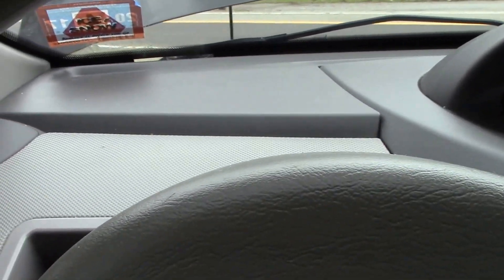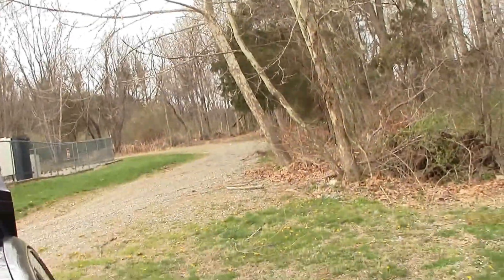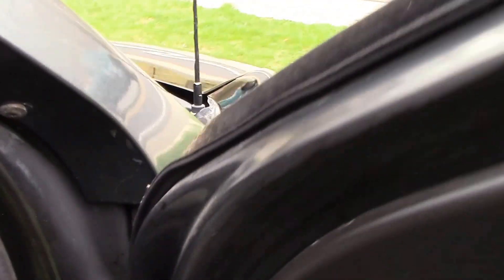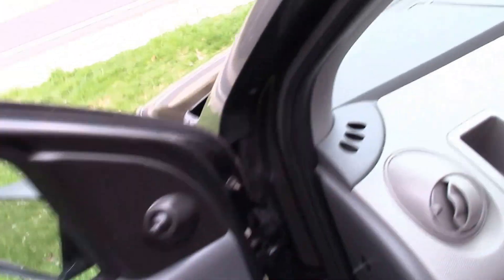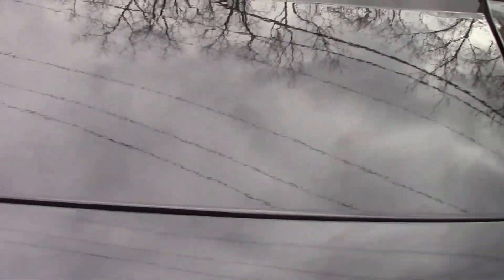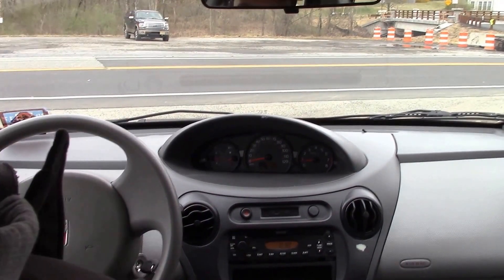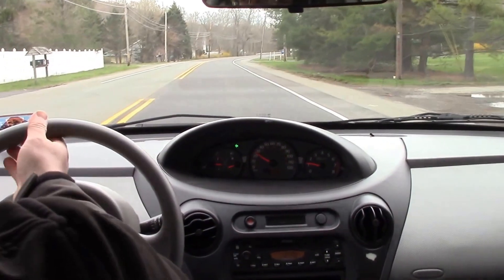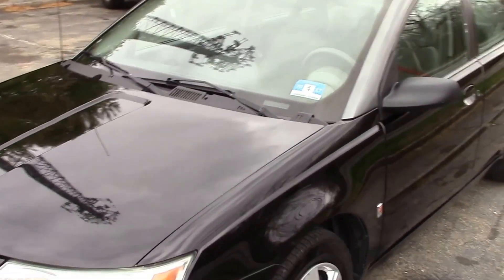2003 Saturn Ion 2 Black for sale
Comprehensive video walkaround and test drive of a 2003 Saturn Ion Black for sale